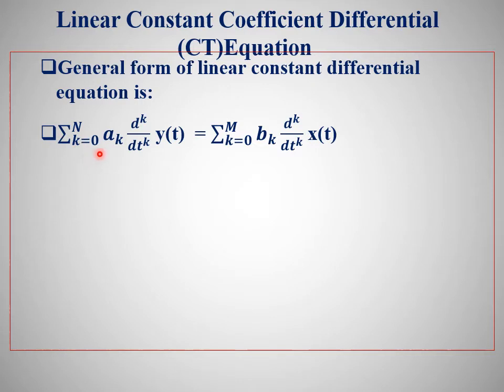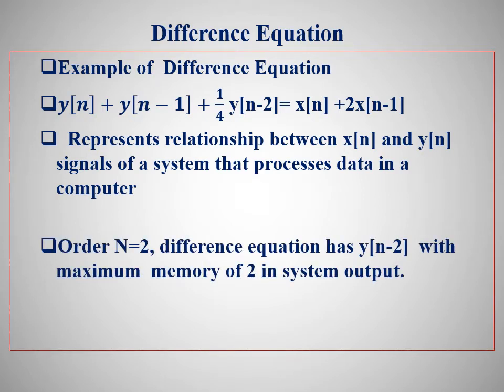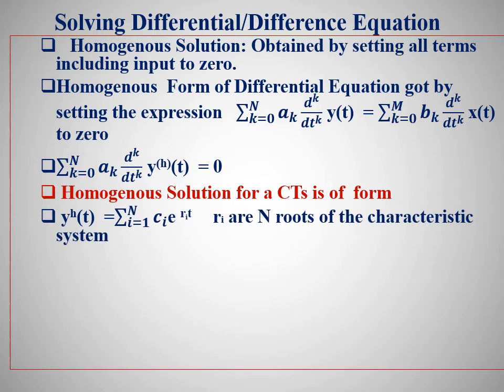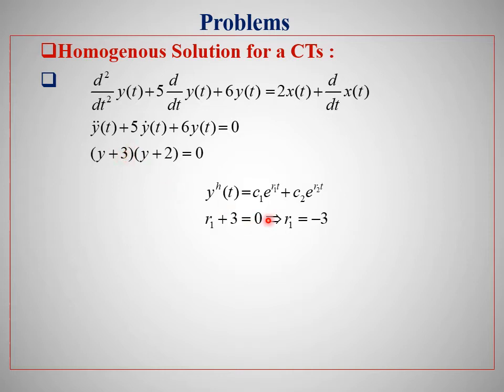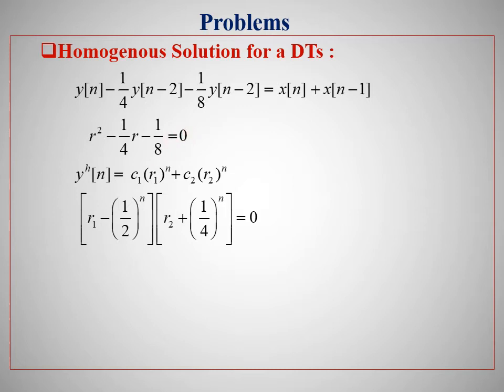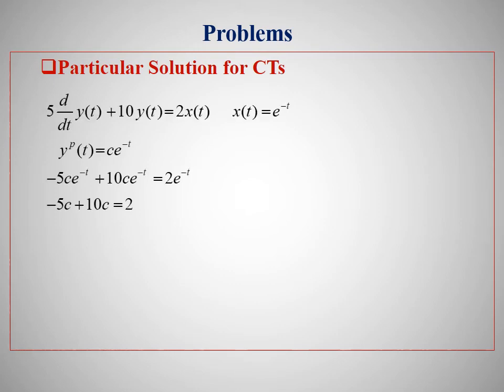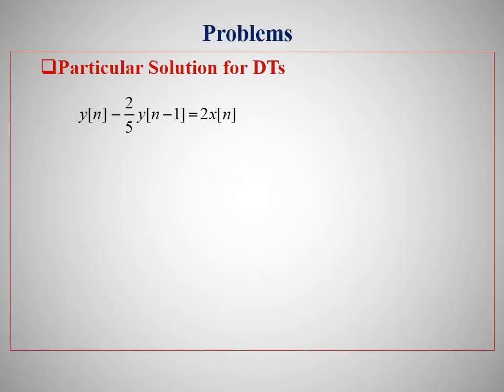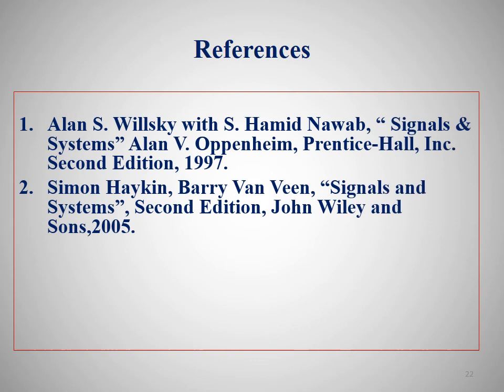LTI Systems 2